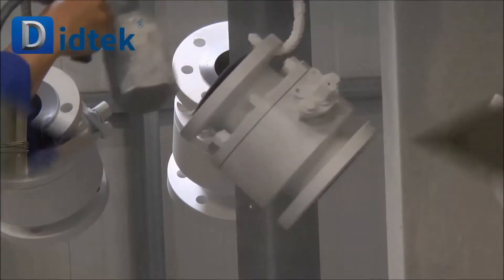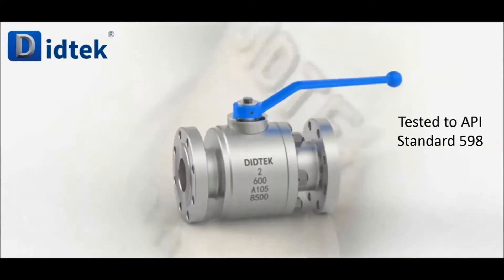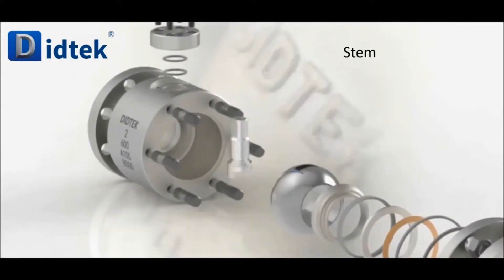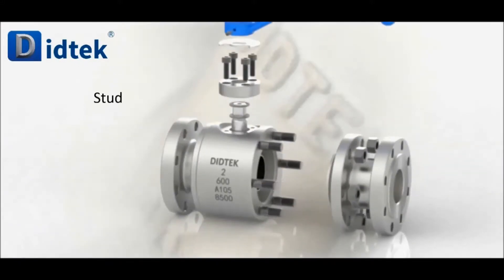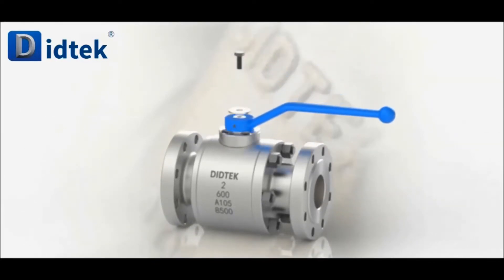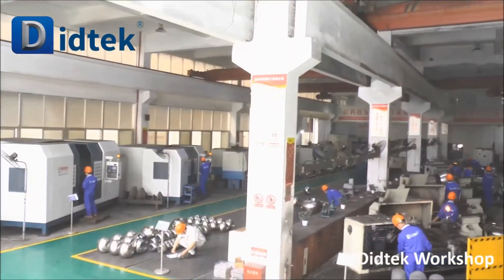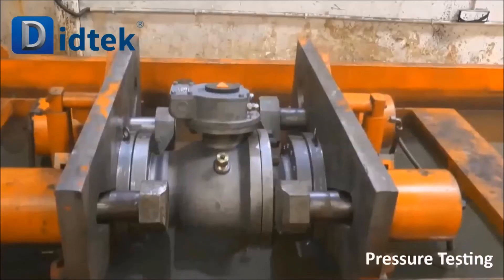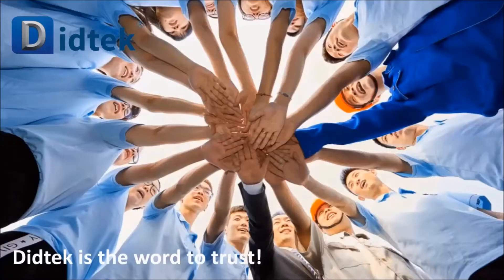Didtek Metal Seated Floating Forged ball valve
Didtek Metal Seated Floating Forged ball valve, Didtek valves are designed and developed for ：Refinery，Petroleum，Oil and Gas，Mining, Power plants, Nuclear application, Paper mills, Sugar plants, Petrochemical, Boiler, and so on.
The certifications of Didtek valve include ISO9001:2008, CE PED directive Mod H, API 6D, EAC: CU TR 010, CU TR 032.